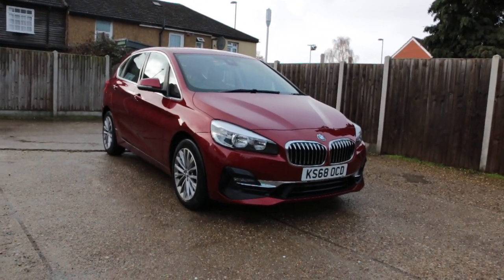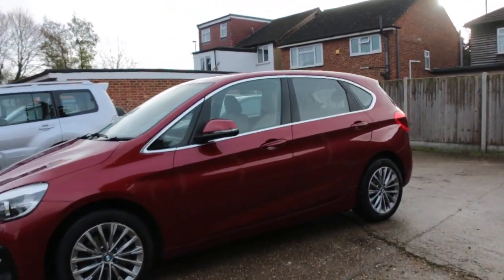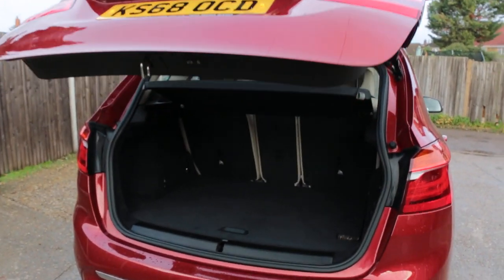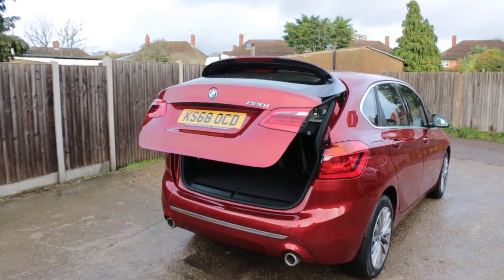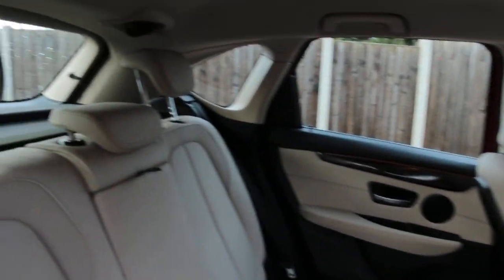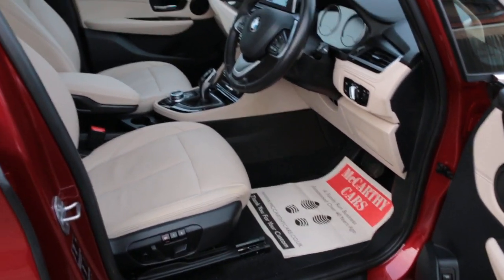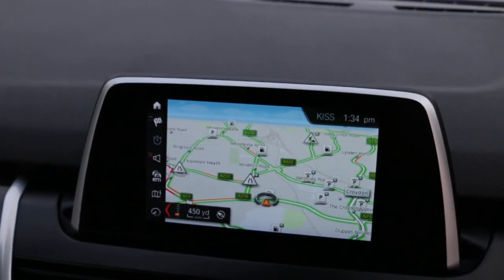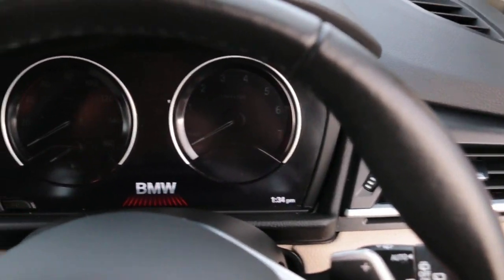KS68OCD BMW 2.0 220i GPF Luxury Active Tourer 5dr Petrol DCT (s/s) (192 ps)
KS68OCD
BMW 2.0 220i GPF Luxury Active Tourer 5dr Petrol DCT (s/s) (192 ps)